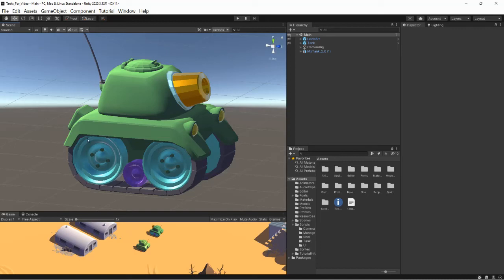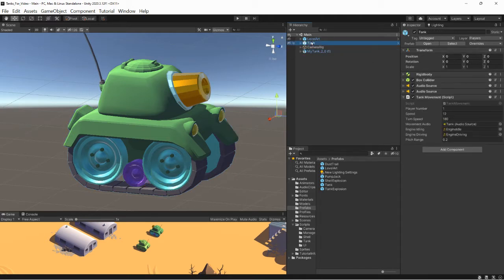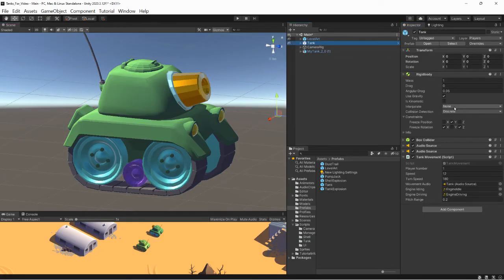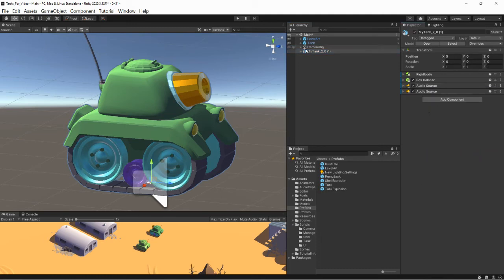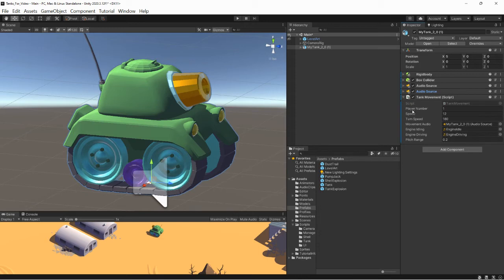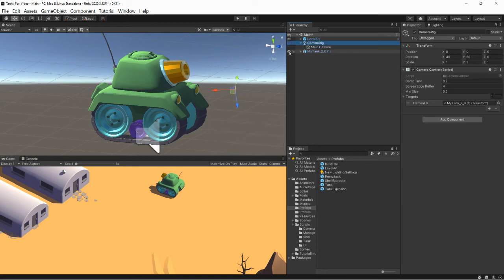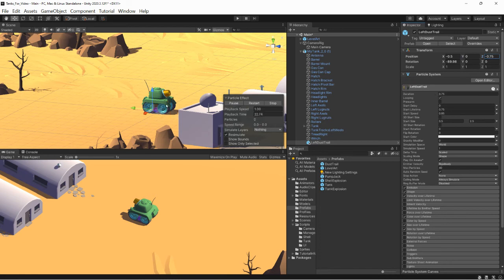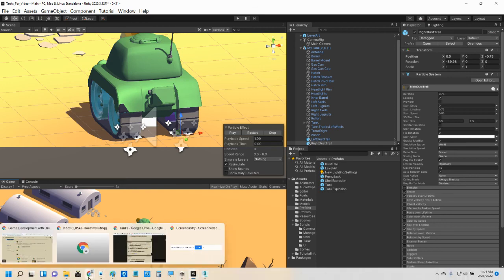Making Tank 2.0 our Main Tank++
In this short video I transfer the components from our Tank to MyTank_2_0 and make it the object our camera follows. I also add the dust trails to the new tank.